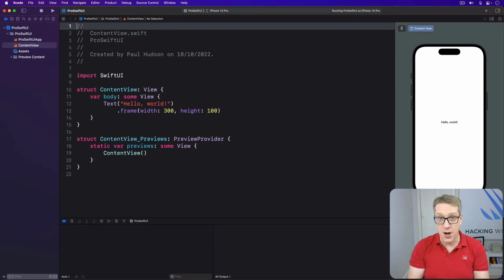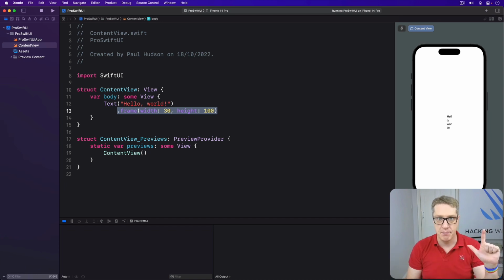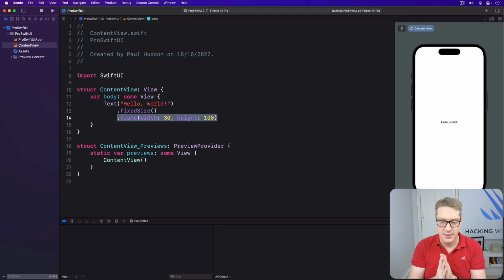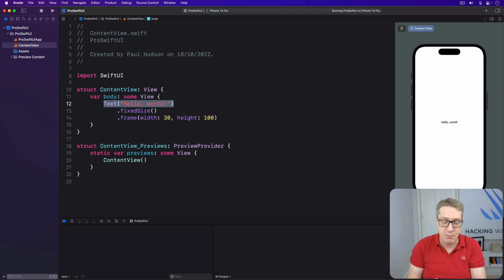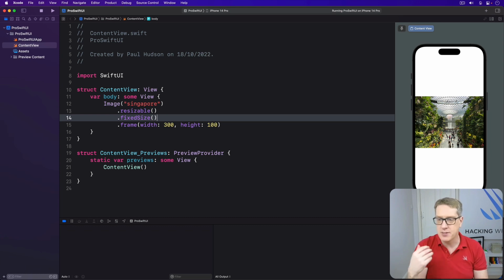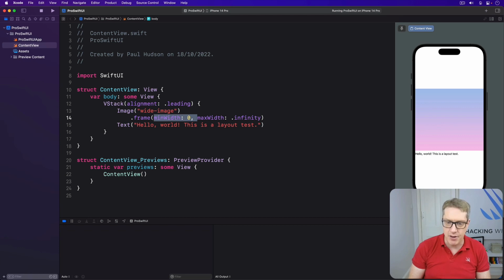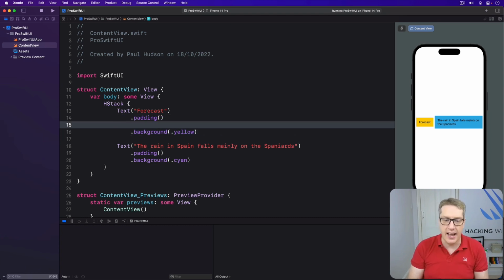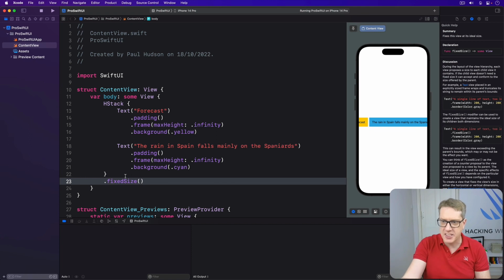1 2 Fixing view sizes